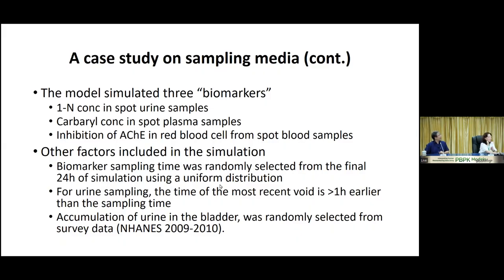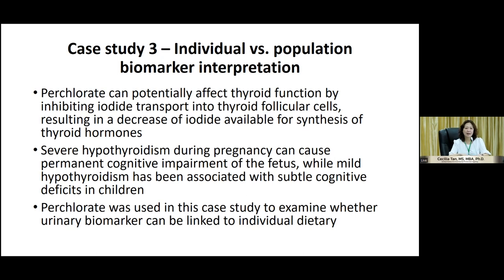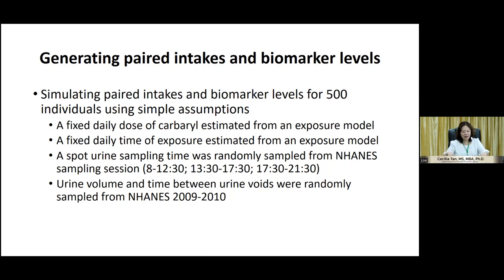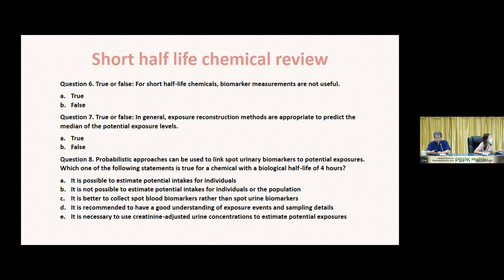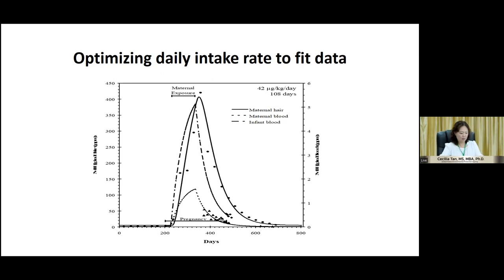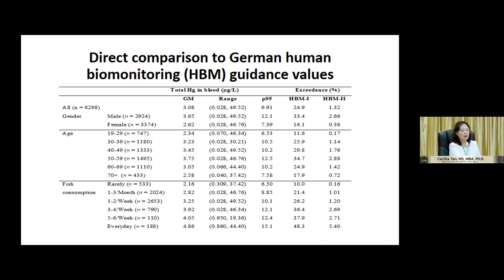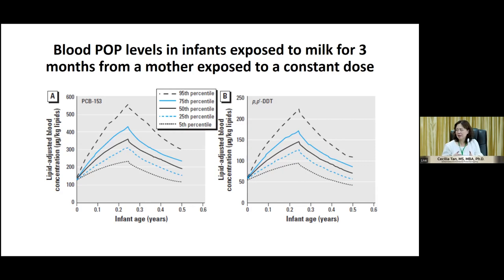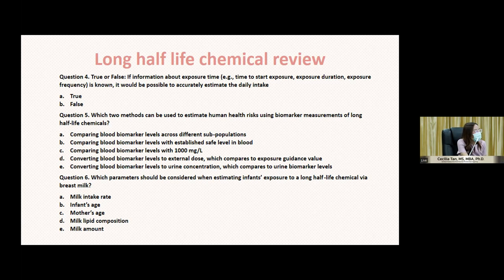"Interpreting Biomonitoring Data Using PBPK Models" by Dr. Cecilia Tan Day 2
"Interpreting Biomonitoring Data Using PBPK Models" by Dr. Cecilia Tan, MS, MBA, Ph.D. of the United States Environmental Protection Agency. NO REGISTRATION FEE
📌 R. Chaiyanupharp 6, Faculty of Pharmaceutical Sciences, Naresuan University.